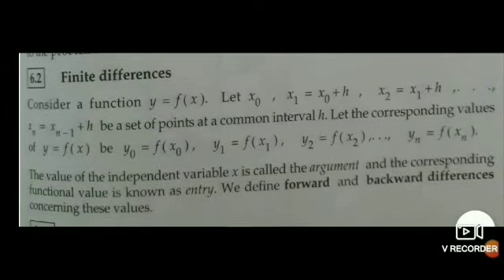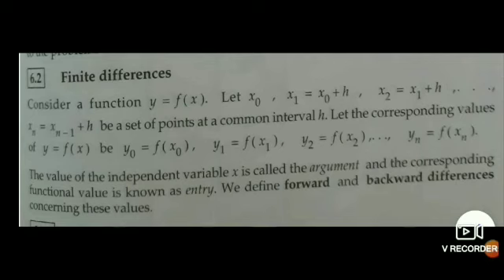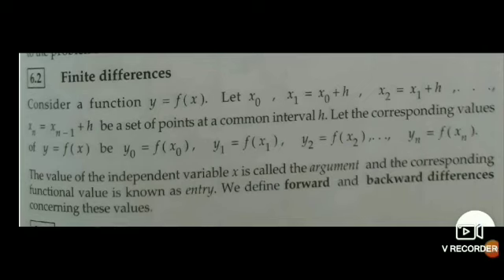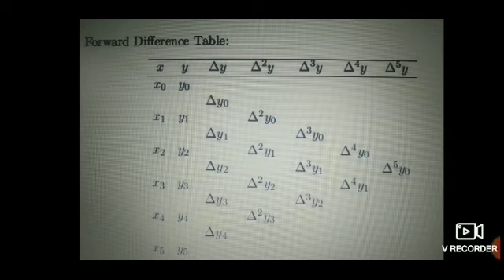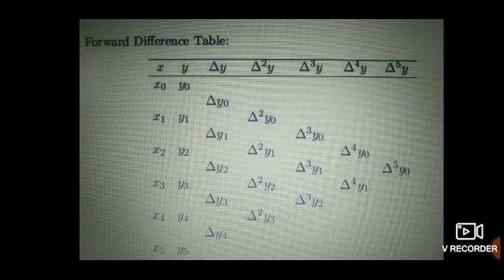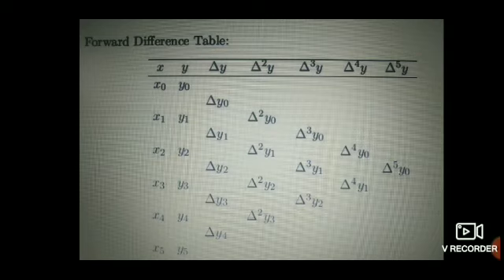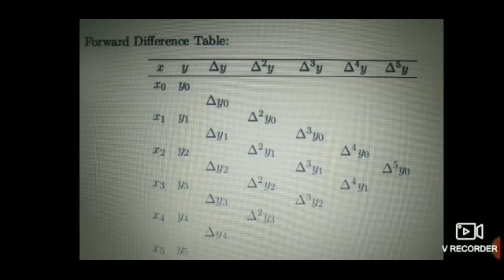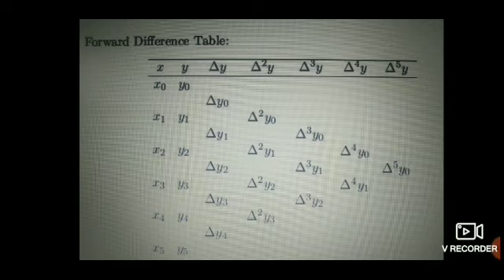Advanced Calculus and Numerical Methods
Module 5:
Finite Differences